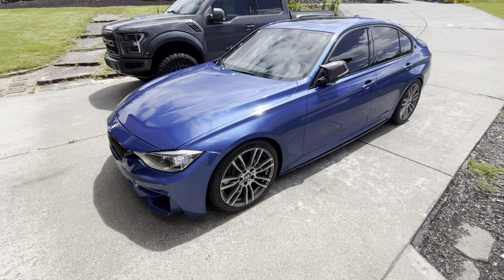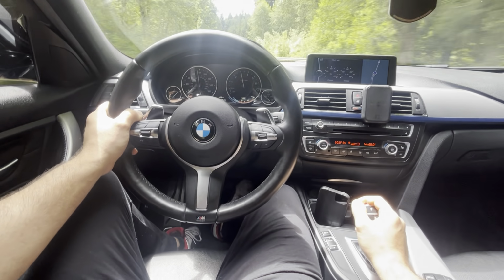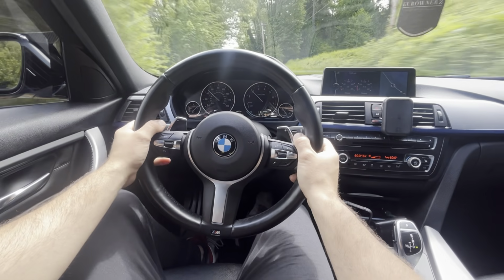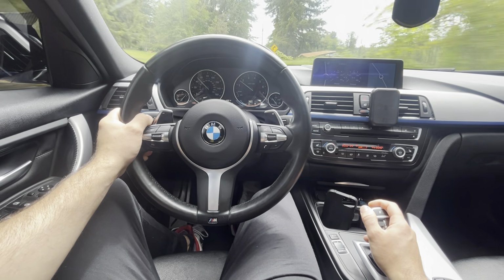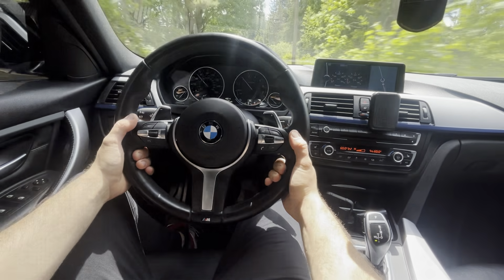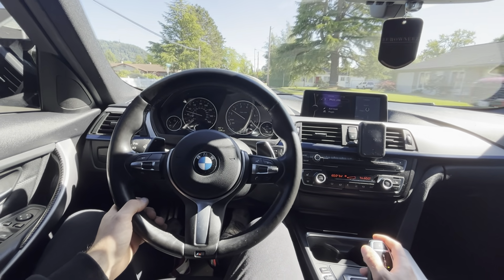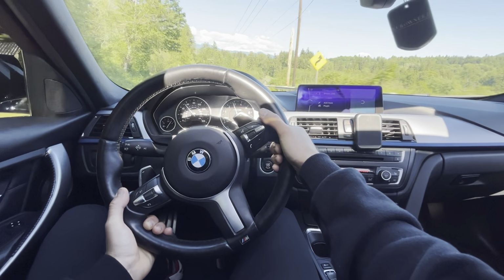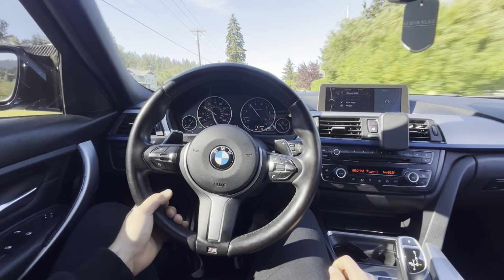What’s it like to Daily a Tuned BMW 335i?!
Quick drive and chat about dailying my 2013 BMW F30 335i.

Vrsf downpipe
Bms intake
Bms chargepipe
Straight pipe to R￼ev9 muffler
Mhd stage 2 tune
Hr sport springs
M3 rep bumpers